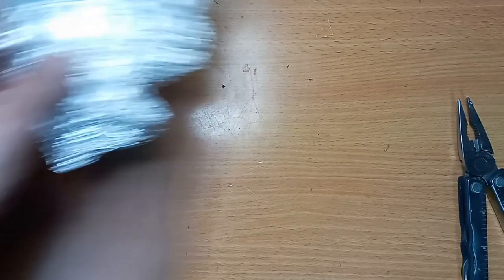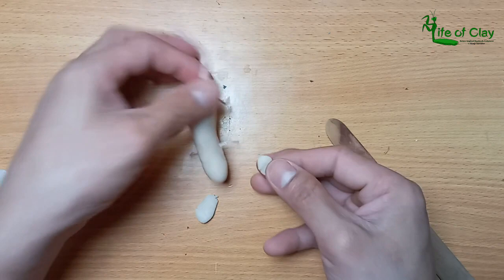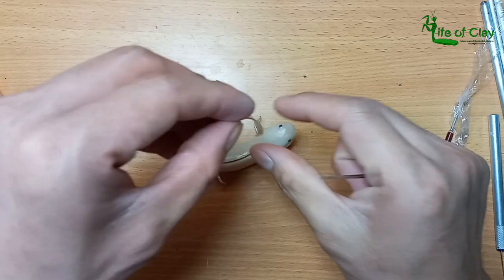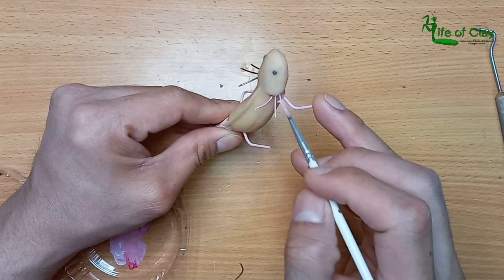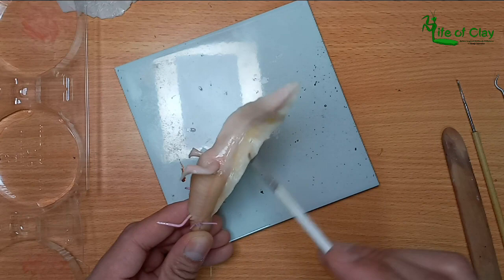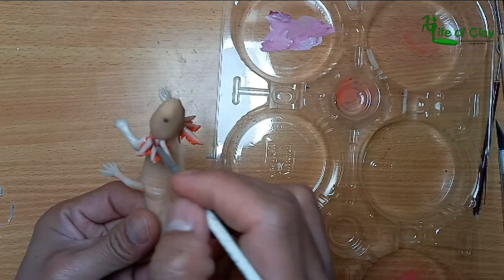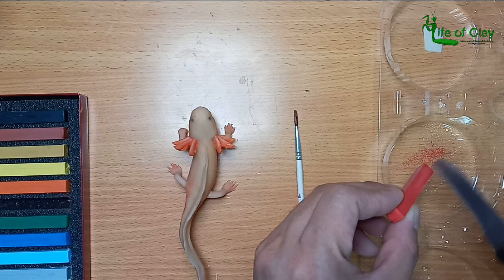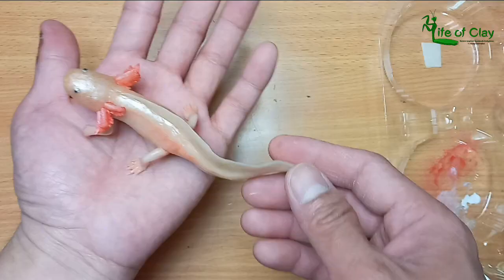Sculpting Axolotl (Ambystoma mexicanum)_Polymer Clay_Life of Clay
Hello guys, again a new kind of amphibian sculpture i offer you here.
Axolotl, also known as Mexican walking fish, is a neotenic salamander related to the tiger salamander.
Although colloquially known as walkingfish, the axolotl is not a fish but an amphibian. They tribe in Mexican lakes, they are really unusual because they can reach adulthood without undergoing metamorphosis.
Instead of developing lungs to live on land they remain under water and gilled.
This AXOLOTL are so fascinating in all its character that’s why hobbyist keeps them as a pet. But just be careful not to mix them with other fishes in an aquarium for they might eat them all.

I sculpted this AXOLOTL to be a part of my unique collection of animals and to showcase them for education purposes.
Simple and tricky is how i explain the creation of this sculpture, due to its transparency and very subtle coloration since it’s an albino, and also those tiny toes which are very delicate.

Here are the materials i use for this AXOLOTL Sculpture

Aluminum foil
Aluminium wire 3mm (for the body inserts and tail)
Aluminium wire 1mm (for the legs)
0.8 mm Bronze wires (for the gills)
Masking tape (for wrapping the armature)
Cyano epoxy (adhesive)
Sculpey Premo Accent Translucent
Soft pastel (red, yellow and white)
Cooking oil or any vegetable oil
Epoxy resin

Folkart acrylic of:
Titanium white, cardinal red, (for the armature underneath paint)
Gold, pearl, burnt sienna and black (For the eyes)
Water-based polyurethane varnish (Decoart, varathane , Davies/Boysen emulsion

Procedure:
• First make the armature using the 3mm wire, aluminium foil, masking tspe and 1mm wire.
• Paint the armature with titanium white and cardinal red mix.
• Pierce the body for the legs, and insert 1mm aluminium wire.
• Add resin as adhesive.
• Cover with clay head and body first and then followed by the tal.
• I sculpted this in 3 stages and it requires 3 baking process as well.
• Glazing it with red and yellow soft pastel powder mix with regular cooking oil before each baking time.
• And finalize the colour using soft pastel mix into the water-based varnish.
• And then seal it with semi gloss varnish.

And if you want to see more of my progress photos and other events, you can also VISIT my other SOCIAL MEDIA ACCOUNTS: